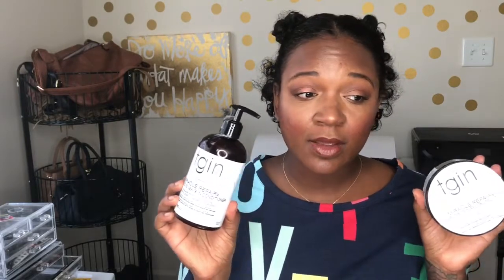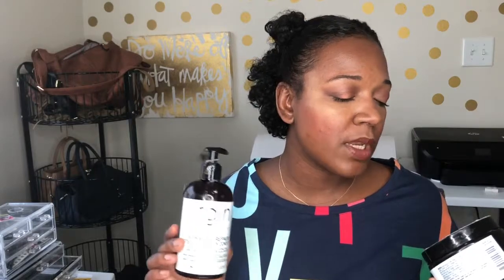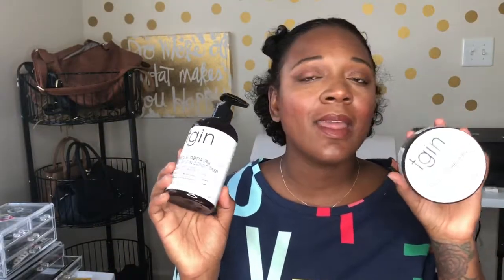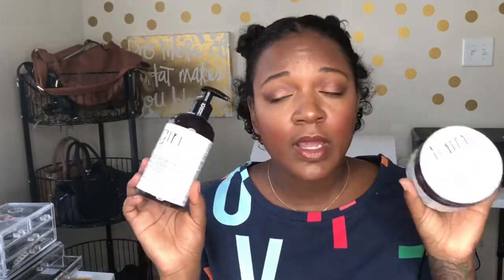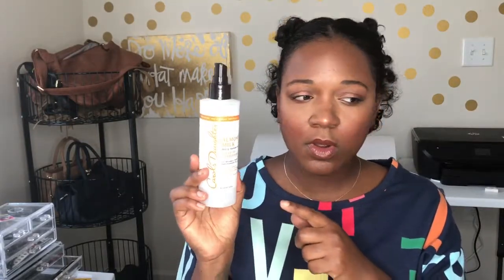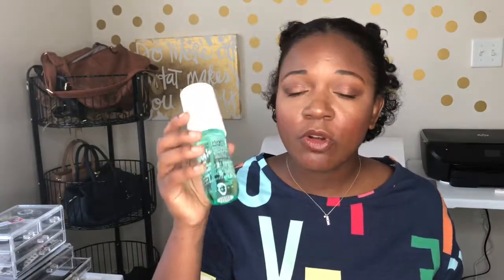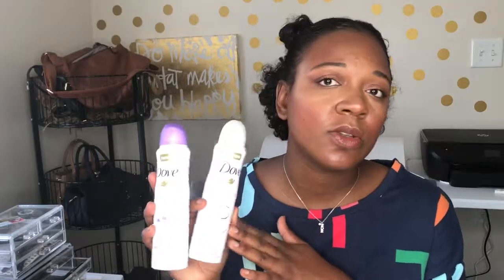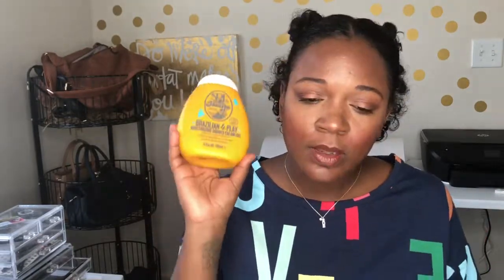Empties: Worth talking about: Natural Hair. Makeup. Newborn essentials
Hi loves.

So I got rid of the fluff and only kept the trash worth the hype. I loves these videos because the allow me to give real reviews on the products I have used up.